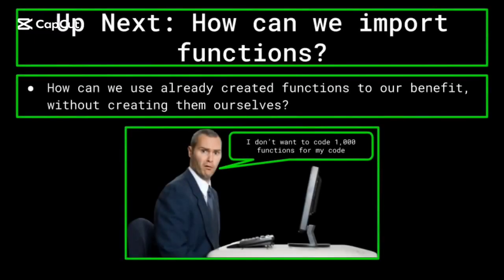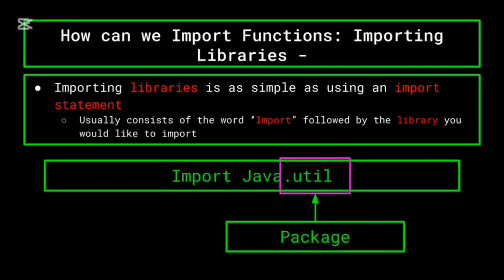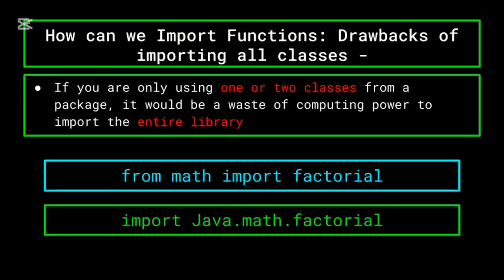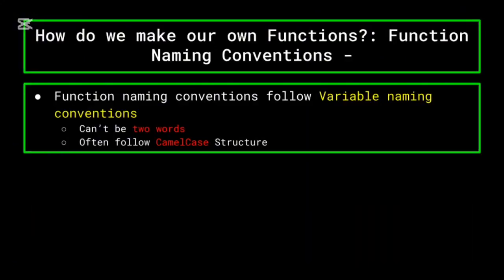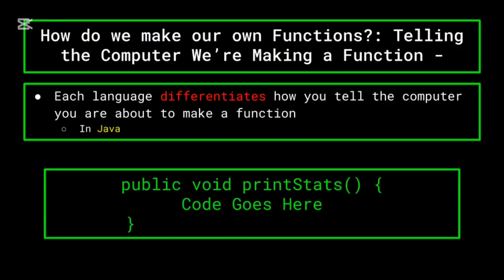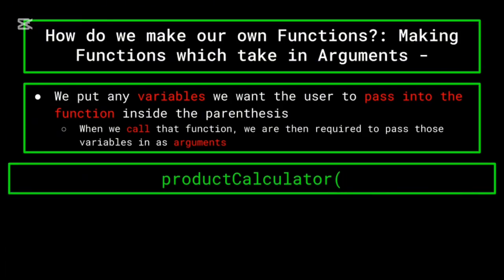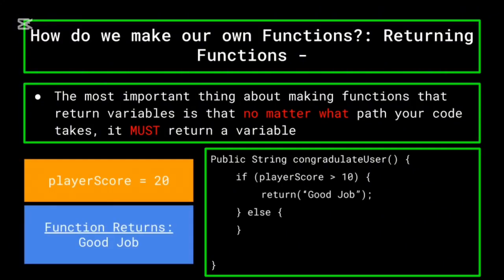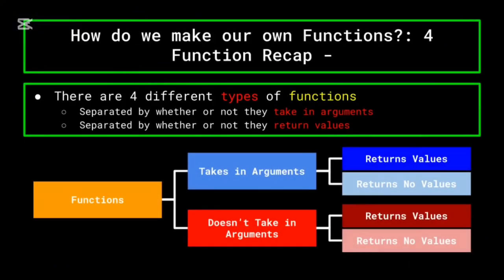Lesson 14 How can we Import Functions , How do we make our own Functions